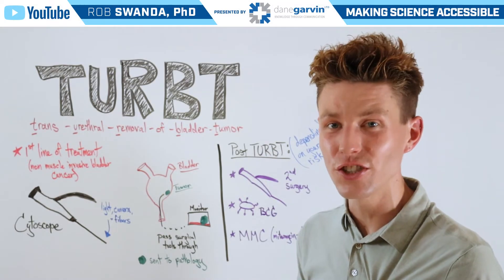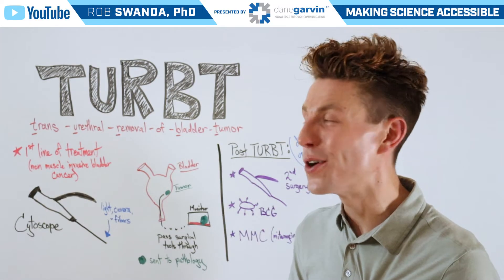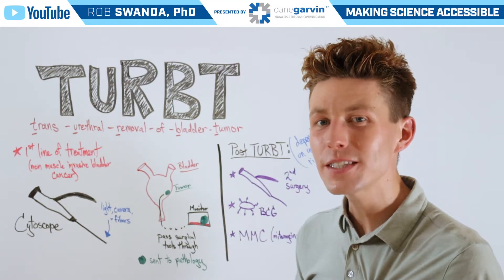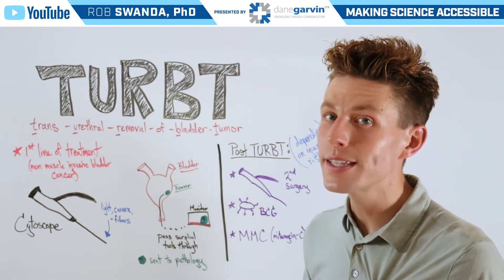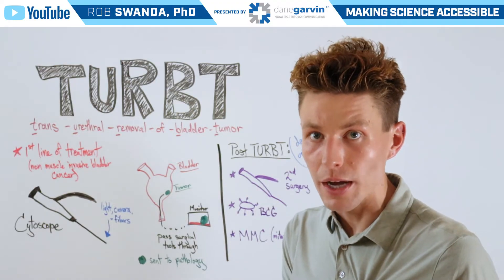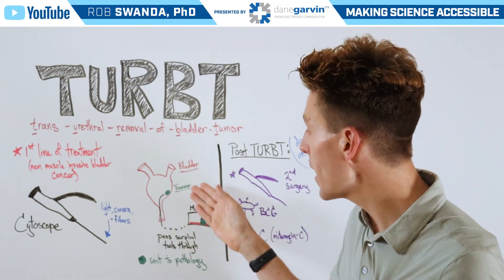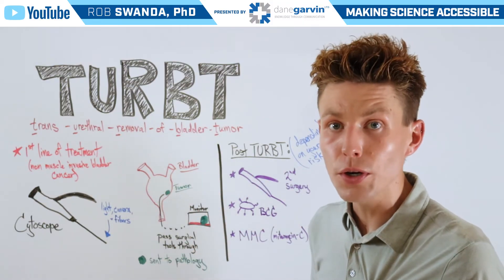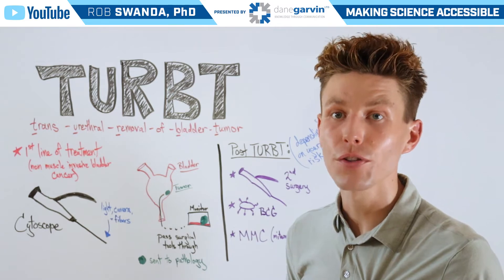Trans-Urethral Removal of Bladder Tumor (TURBT) Surgery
Transurethral resection of bladder tumor (TURBT) is a procedure used to diagnose and treat bladder cancer. During TURBT, a surgeon removes the tumor using instruments and a thin tube (cytoscope) inserted through the urethra. The cystoscope is used to find the tumor in your bladder and cut it out. After the tumor is removed, it’s often sent for further examination to determine its type and stage.